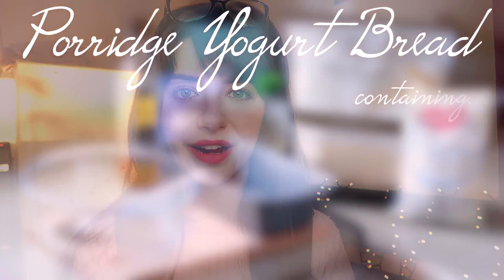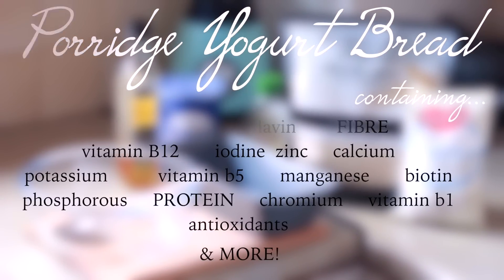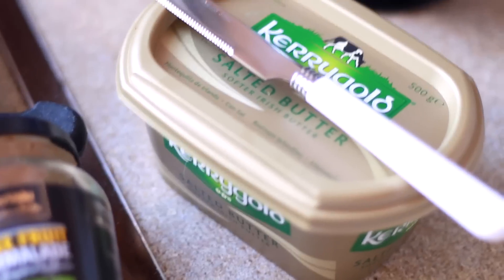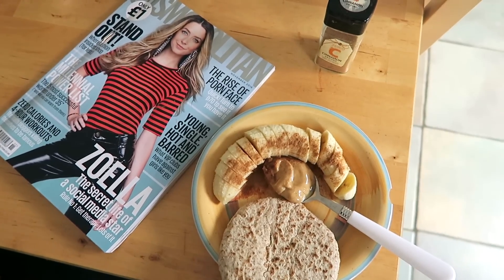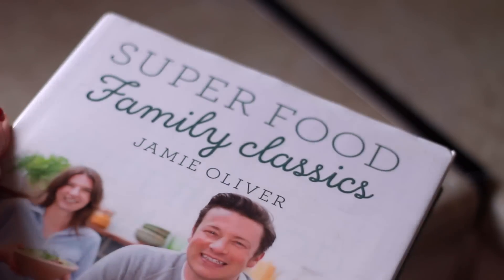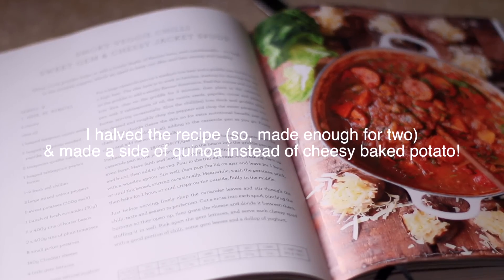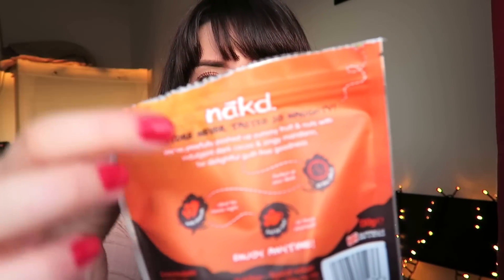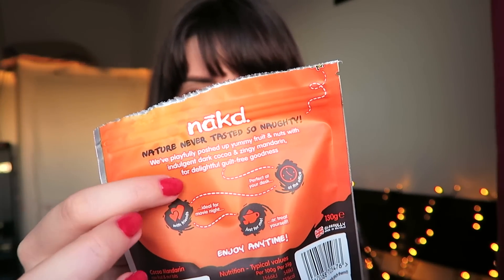What I Eat In A Day: Healthy Autumn Recipes! | Food Diary Friday | Melanie Murphy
New food diary Friday including healthy autumn/fall recipes that I've been loving :) This is a vegetarian day with some vegan recipes!

*CHECK OUT JAMIE OLIVER'S SUPERFOOD COOKBOOKS BECAUSE THEY'RE AMAZINGGG*

Comment with your favourite comforting recipe/thing to eat at this time of year! :) xxx